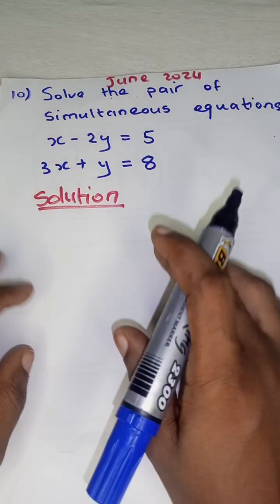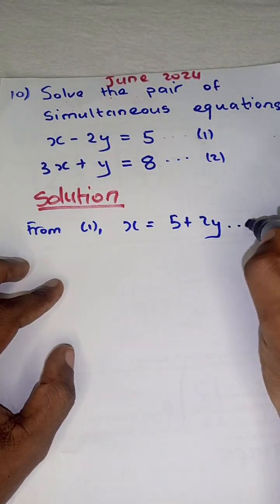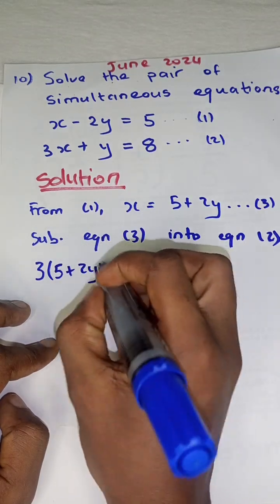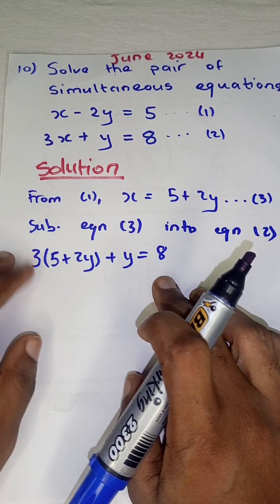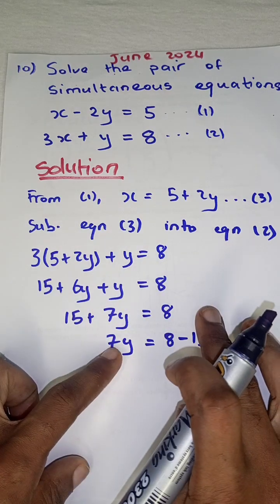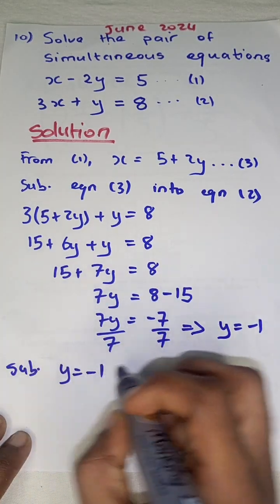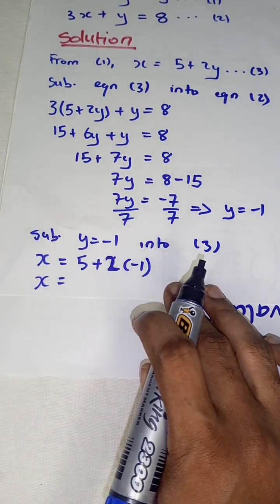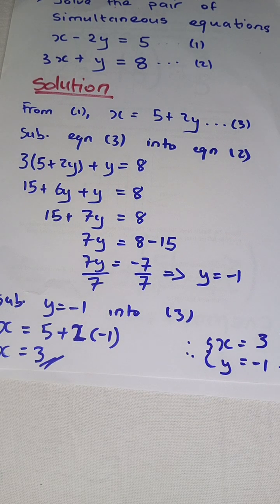GCE O'LEVEL PAST QUESTIONS SOLUTION SERIES. June 2024, Simultaneous equations